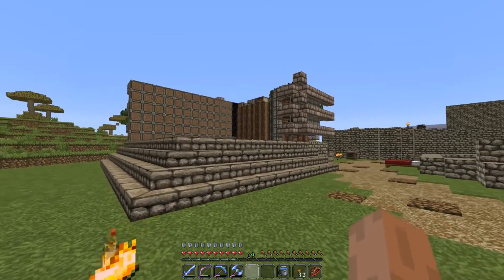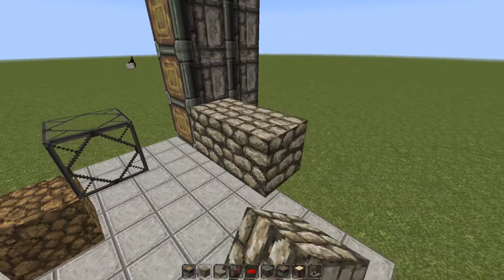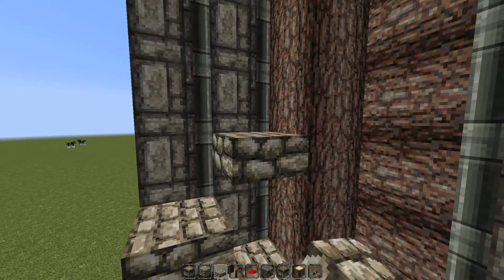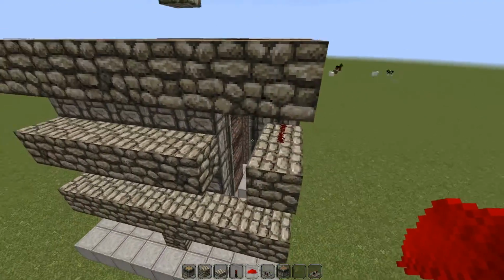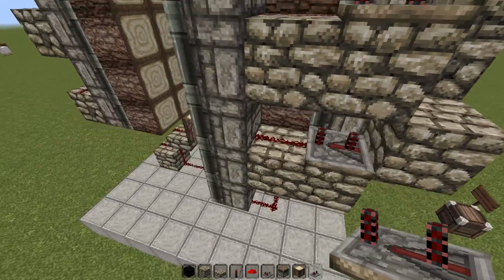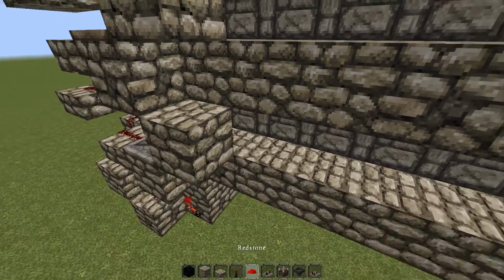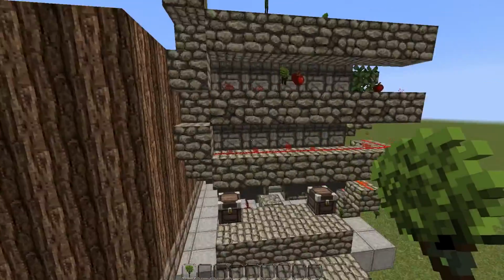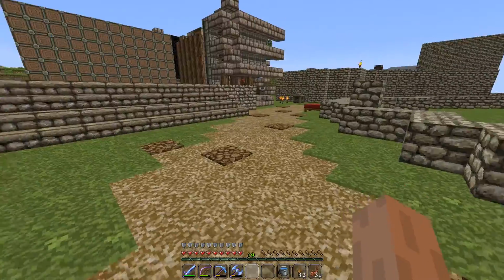Efficient Wood Farm Tutorial | Let's Play Minecraft | Part 11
Welcome to Part 1 of my Minecraft Let's Play series.